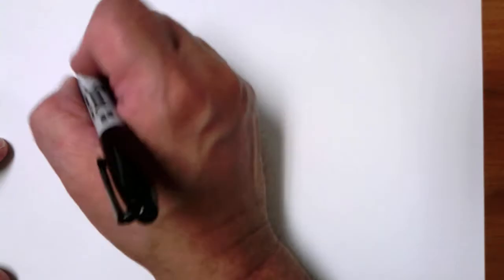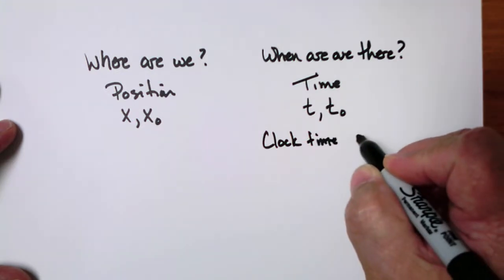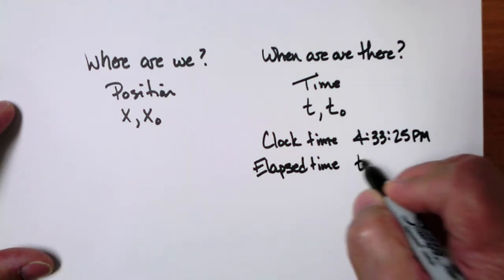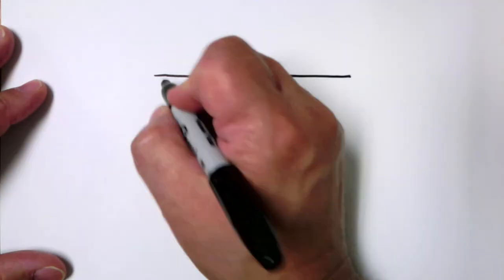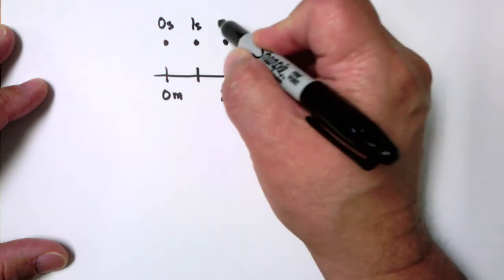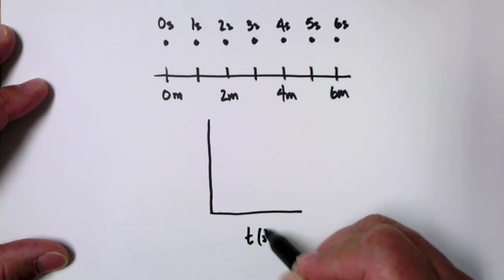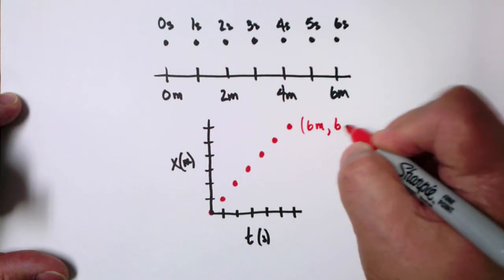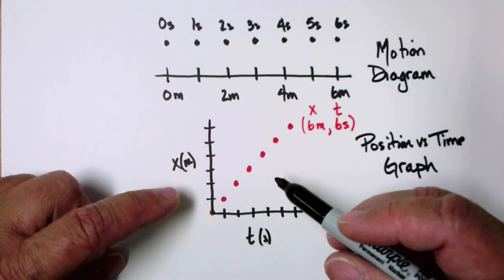Physics Lesson 3-2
This lesson introduces the two essential pieces of information needed to describe motion. It also introduces motion diagrams and position vs time graphs.